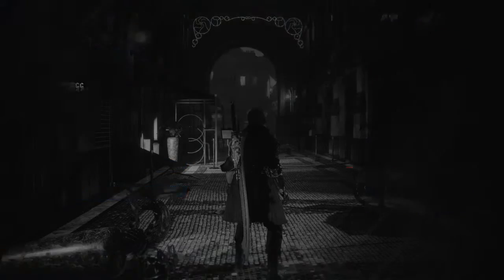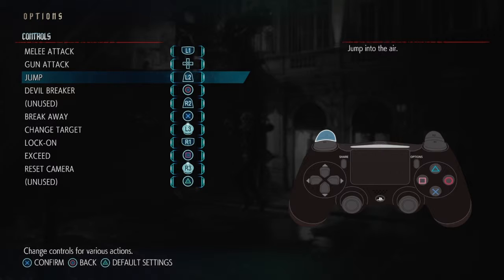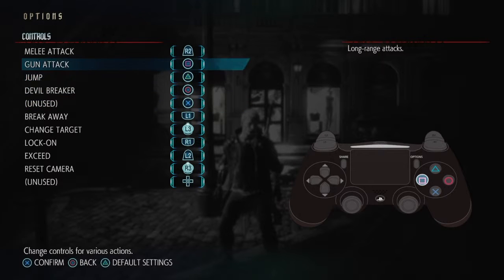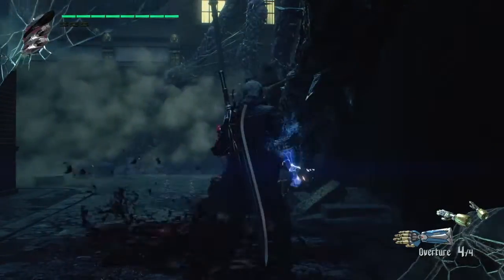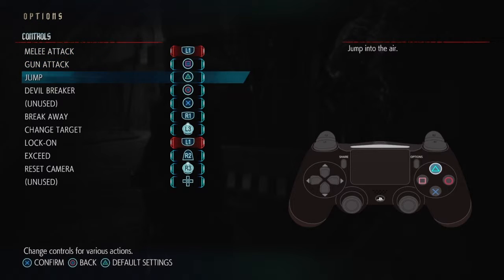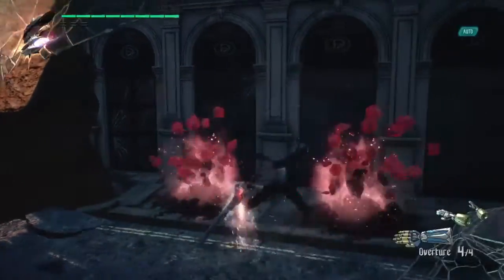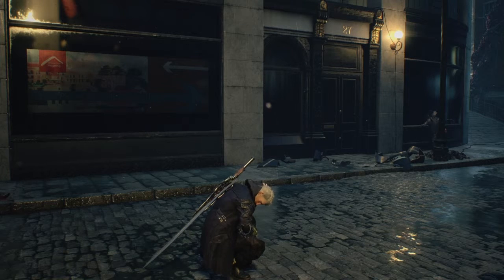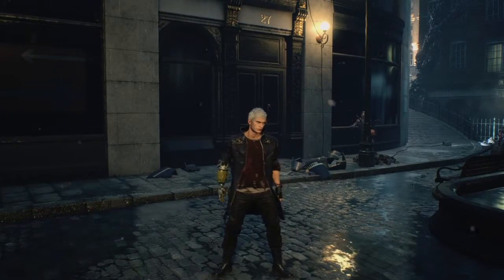Devil May Cry 5 one handed controls|13 days till DMC5 (Sorry its past midnight)